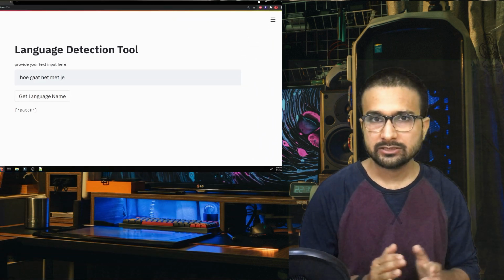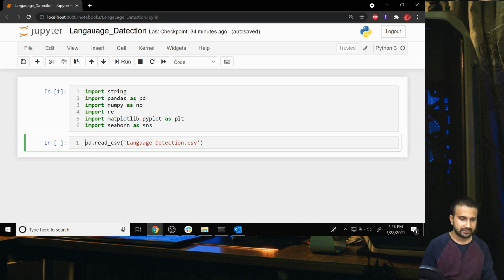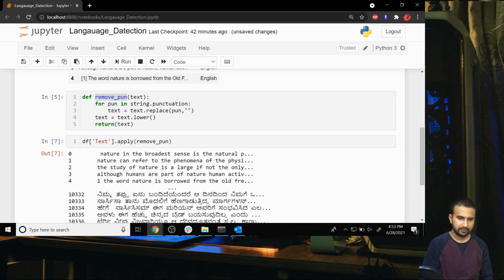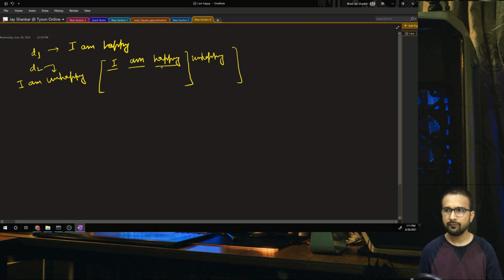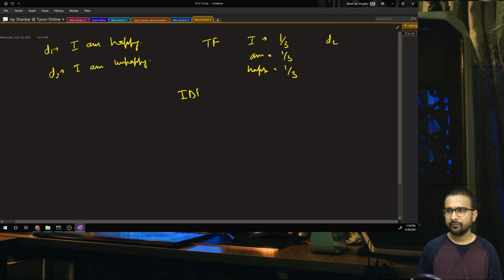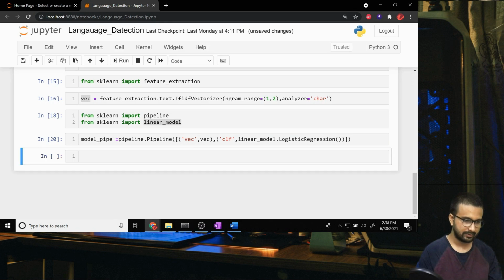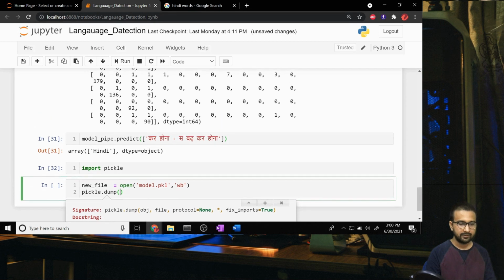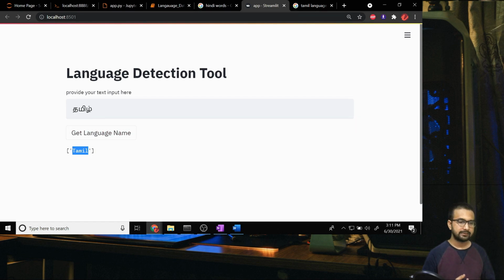Build Natural Language Processing (NLP) model with Python| TF-IDF, N-gram, Text processing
A complete Guide to Build and Deploy NLP Model with Python,  A to Z (NLP) Machine Learning Model Building, and Deployment with streamlit to a web app. A complete explanation of TF-IDF, N-gram, and Text processing word vectorization techniques.

link for the dataset I have used in the current tutorial

0:00 Intro — NLP Language Detection Project (End-to-End)
0:41 What You’ll Learn + Full Pipeline Overview (TF-IDF, Pickle, Web App)
1:31 Environment Setup + GitHub Links (Env + Dataset)
2:30 Dataset Overview (Language Detection CSV)
3:28 Libraries + Start in Jupyter Notebook
5:14 Text Cleaning (Lowercase + Remove Punctuation Function)
10:20 Train-Test Split (Prepare X and Y)
13:02 Why Vectorization is Needed (Text → Numbers)
13:33 Unigram vs Bigram vs Trigram (Concept)
18:20 TF-IDF Explained (Term Frequency + Inverse Document Frequency)
21:20 TF-IDF Vectorization (sklearn) + Pipeline Setup
24:30 Train Logistic Regression Model
25:44 Model Evaluation (Accuracy + Confusion Matrix)
27:24 Testing with Custom Sentences (Live Predictions)
28:50 Save Model as Pickle (.pkl)
31:12 Streamlit Web App (app.py Explanation)
33:14 Run Streamlit App (streamlit run app.py)
34:33 Wrap-up + Next Steps (Packaging/Docker/Deploy)